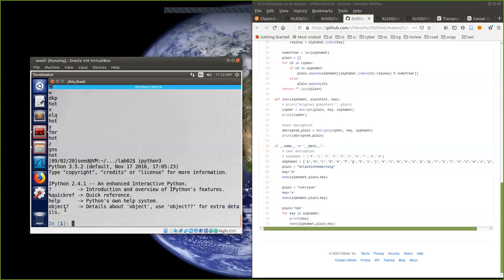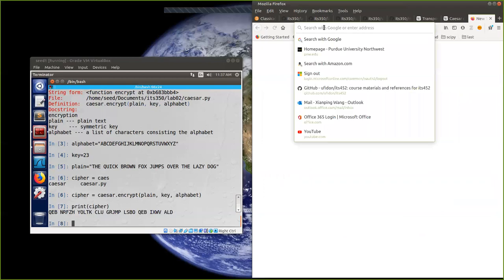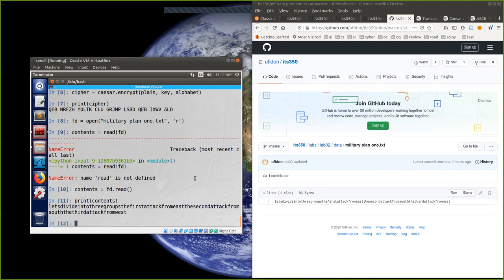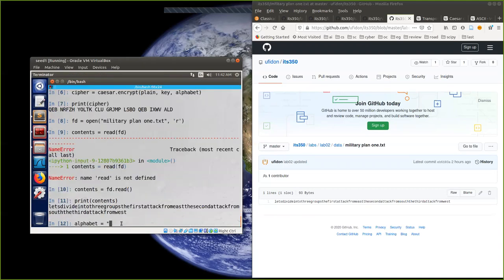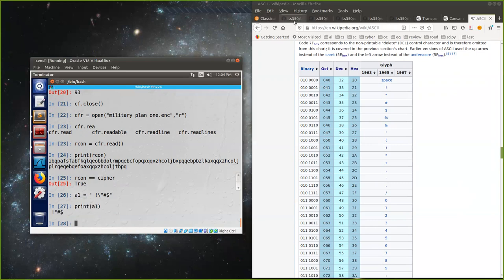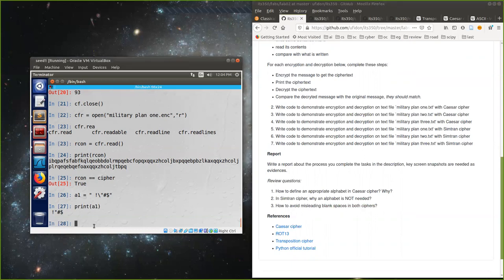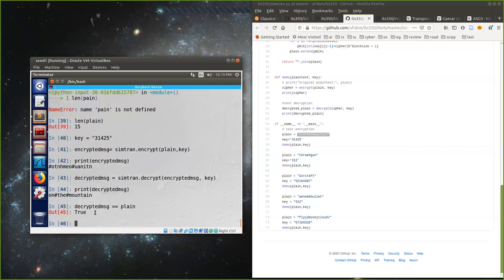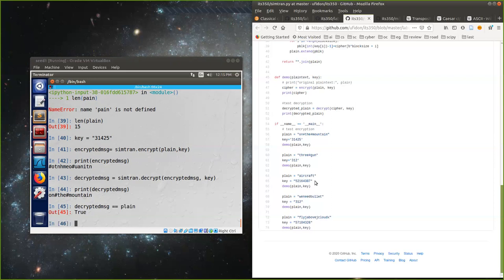Lab02: Caesar Cipher and Simtran Cipher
1. Implement Caesar Cipher and Simtran Cipher in Python3
2. Interactively play with Caesar Cipher and Simtran Cipher in Python3